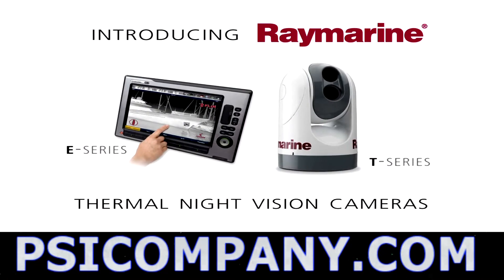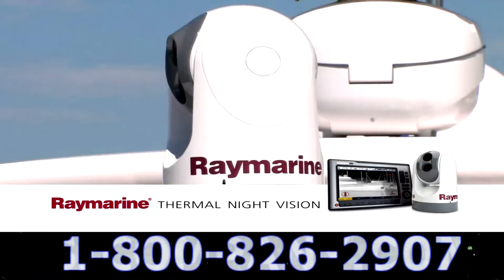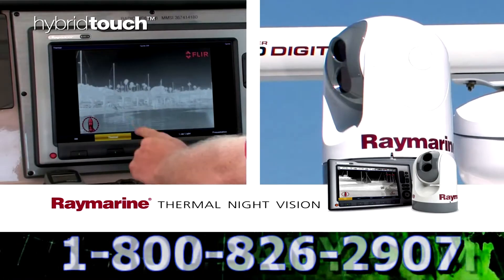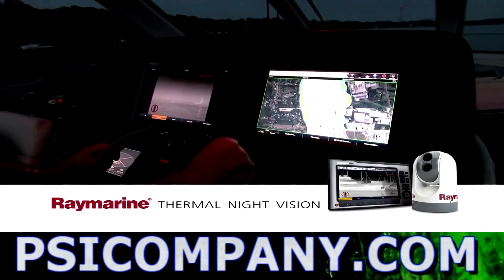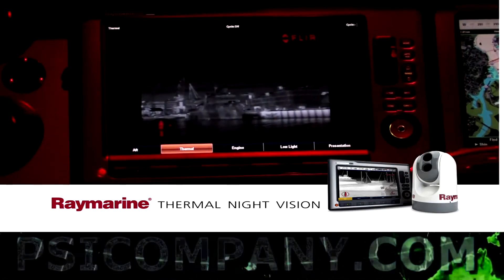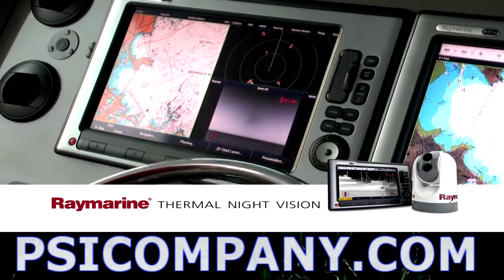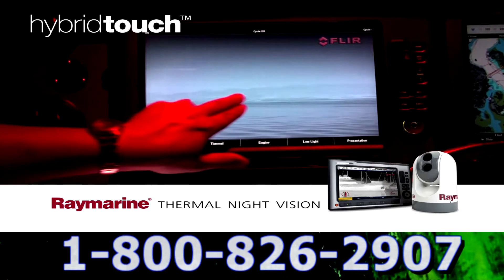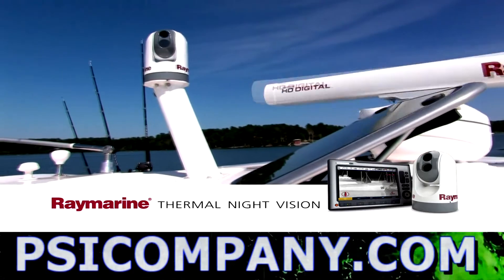Raymarine Marine Electronics: Thermal Imaging Integration with MFD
Raymarine is recognized as a leader in marine electronics internationally. With a comprehensive product line including:
RADAR
Chartplotters
Autopilot
Multifunction Displays (MFD)
VHF Marine Radio
Marine Satellite Television
Infrared Video Cameras
Satellite Weather Receivers
FishFinders
GPS
Marine Instruments

Raymarine is wholly owned by the FLIR Company. PSICOMPANY.COM has factory trained experts available to answer your Raymarine Marine Electronics questions, and can ship Raymarine Marine Electronics to you directly.